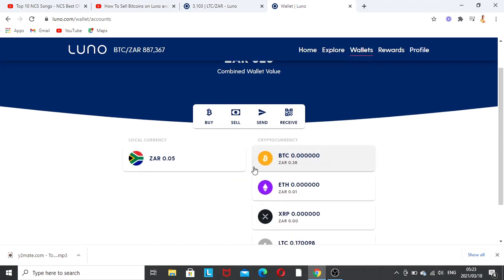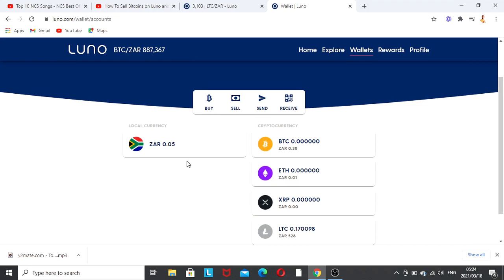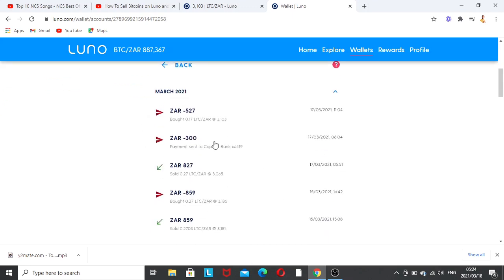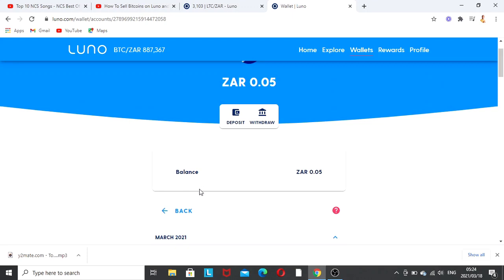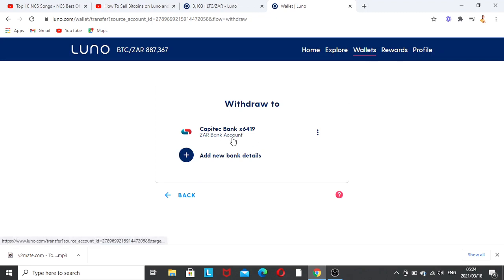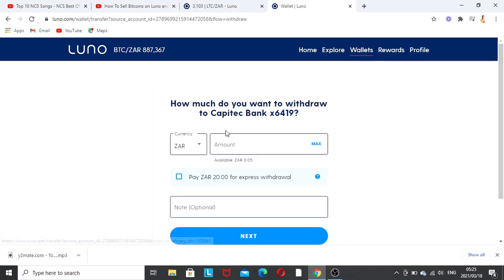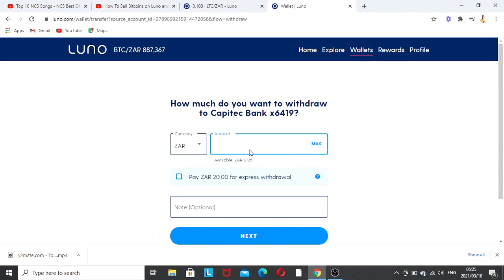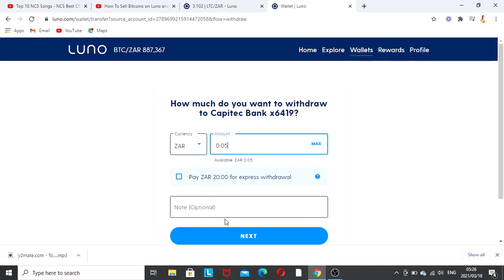How to deposit money into luno wallet in south Africa using any bank account using your bank card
Do you know how to deposit money into luno, here is how to deposit into luno.Bitcoin - What You NEED To Know Before Investing in Bitcoin
Luno Bitcoin Wallet South Africa
Altcoin Trader
How to Buy/Invest in Bitcoin Cryptocurrency in South Africa

to sign up for Crypto.com and we both get $25 USD :)

thanks